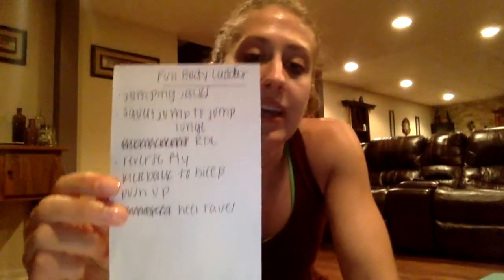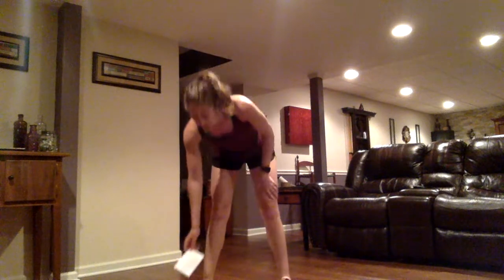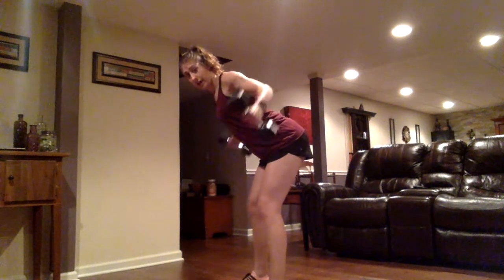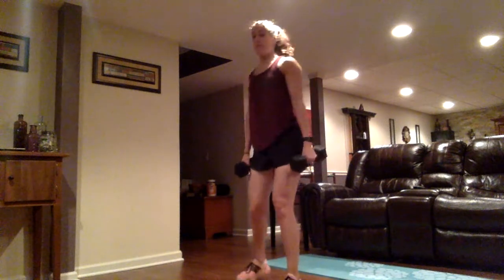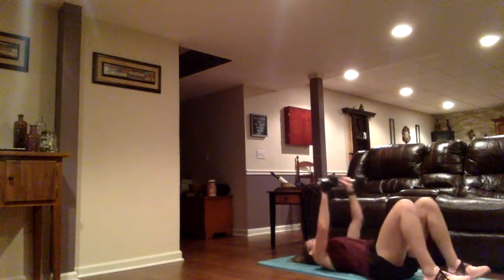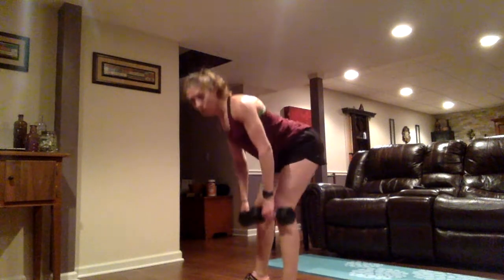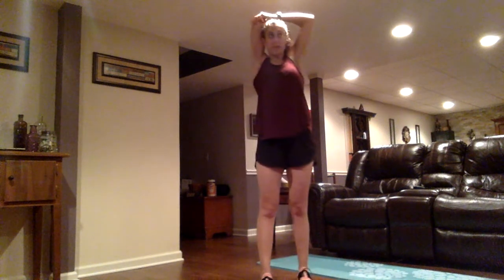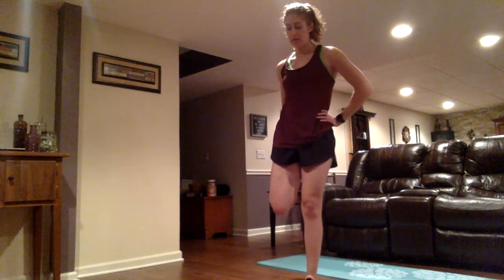Full Body Ladder with Kira